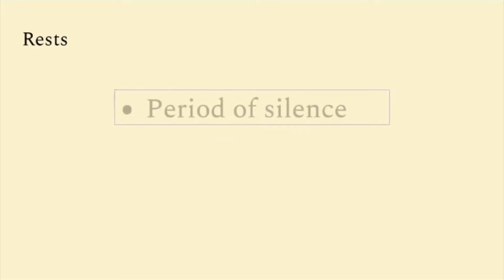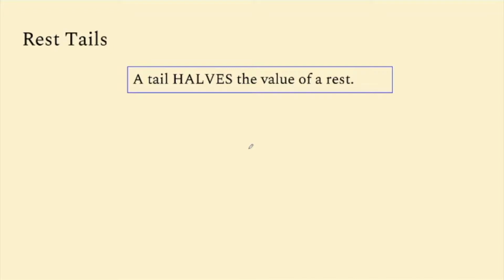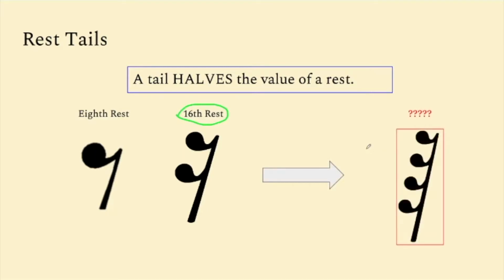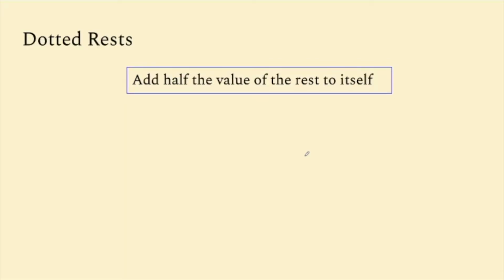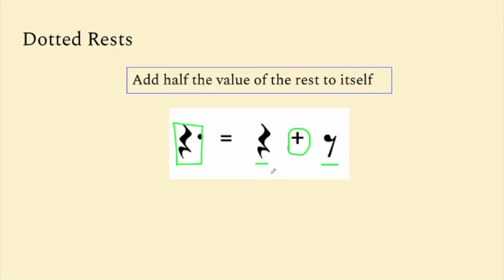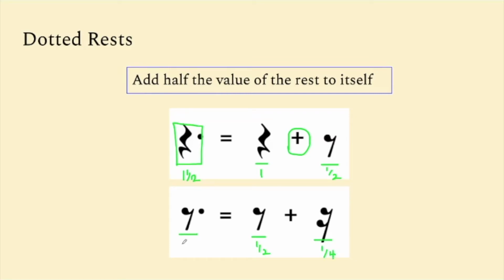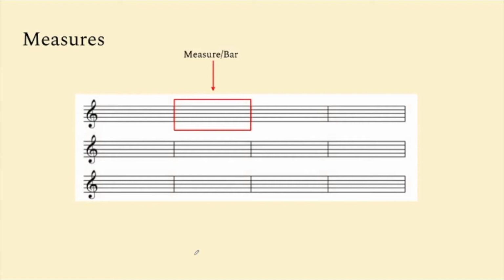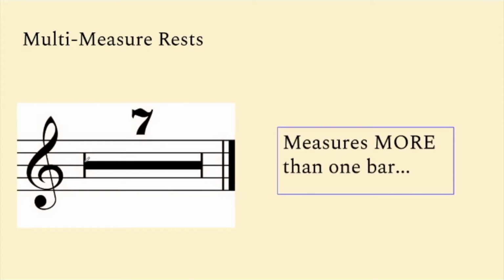Rests | Music Theory For Bee-ginners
Welcome to our new video series, Music Theory for Bee-ginners! In this series, we hope to make music theory simple.

Edited by: Zachary Regin